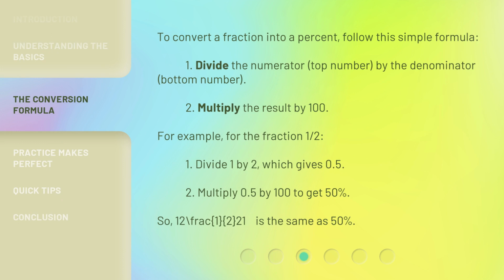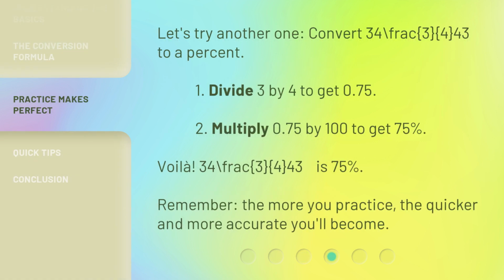Turning Fractions Into Percents: A Simple Guide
Converting Fractions to Percents: The Easy Way • Learn how to effortlessly convert fractions to percents in this engaging video tutorial. Discover the simple formula and step-by-step process that will make this conversion a breeze. Don't miss out on mastering this fundamental math skill!

00:00 • Introduction - Turning Fractions Into Percents: A Simple Guide
00:27 • Understanding the Basics
00:47 • The Conversion Formula
01:27 • Practice Makes Perfect
02:04 • Quick Tips